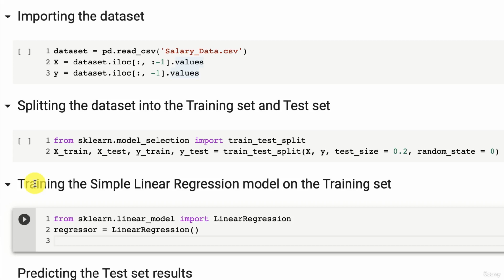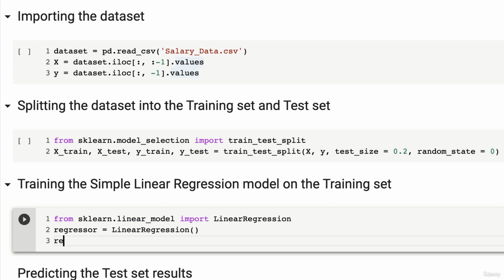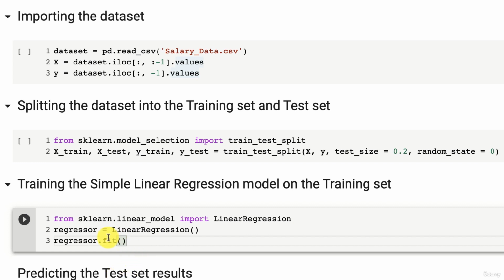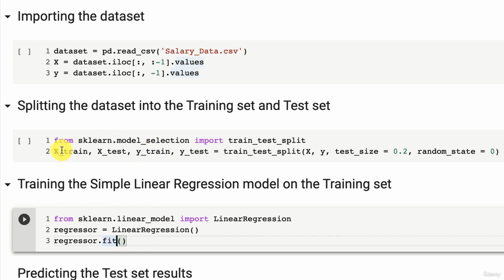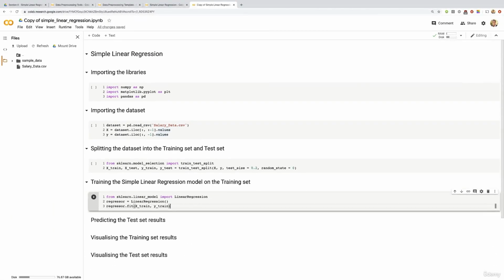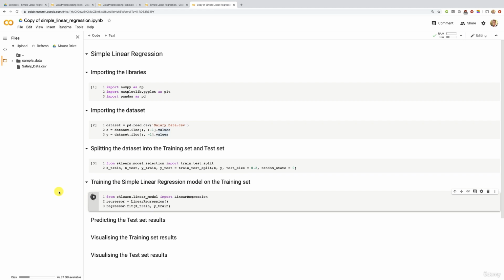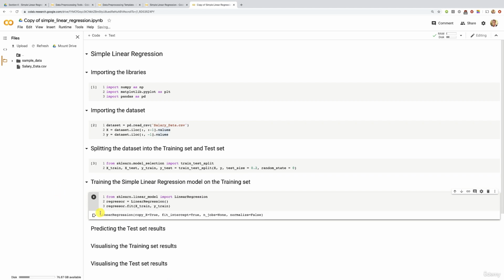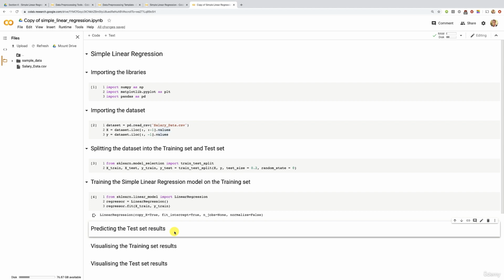Regression _____ 006 Simple Linear Regression in Python Step 2b